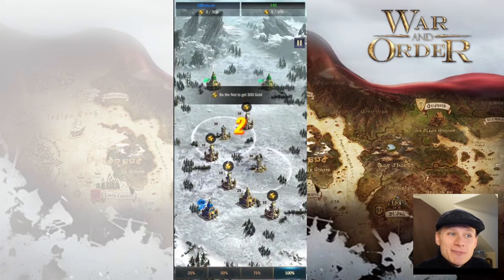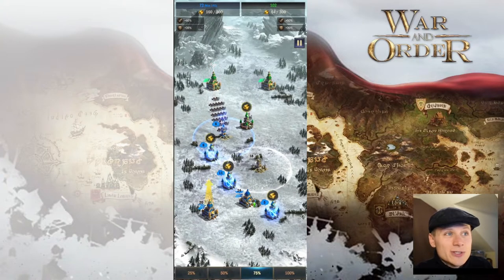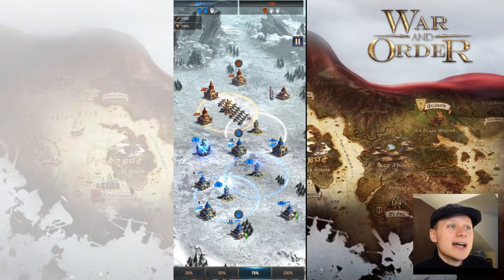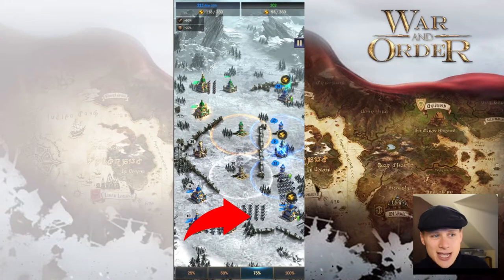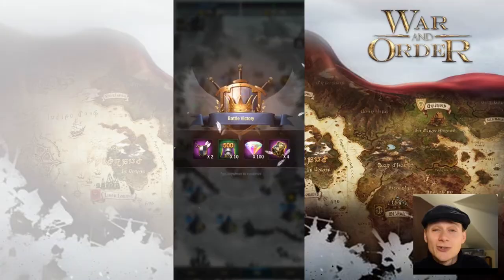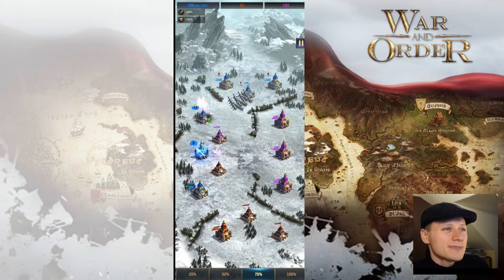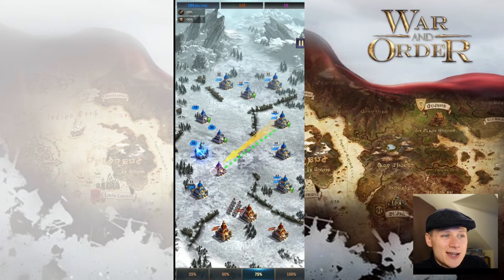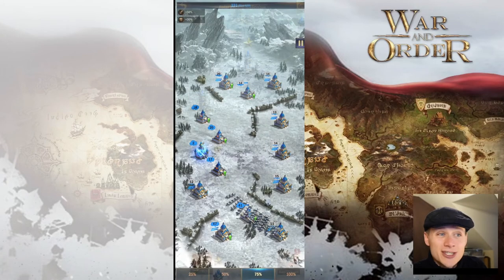Army Assault - How to complete hardest levels - War and Order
How to defeat the most difficult levels on the Army Assault mini-game 😊 I also cover general tips to get the best performance from your troops, taking castles, avoiding flame towers, demolishing enemy towers with suicide attacks and other strategies to improve your battle performance!

My Gift Code for new players is: EnglishTim

You must have started playing after 29th November 2021 to redeem this.